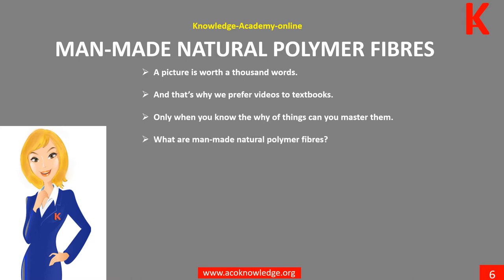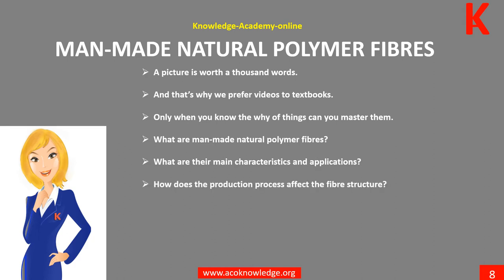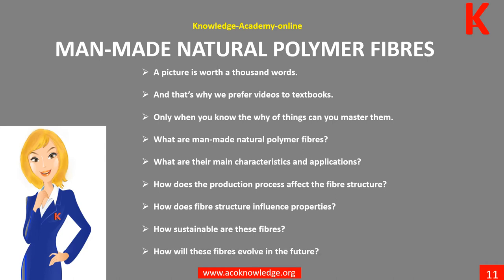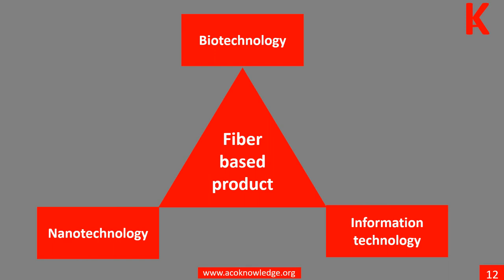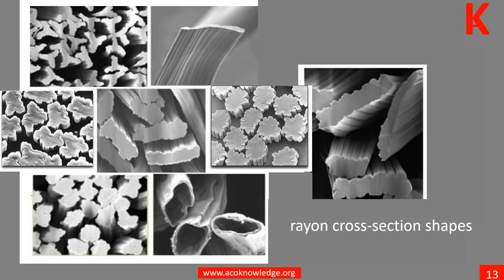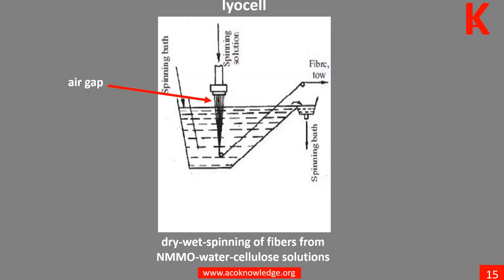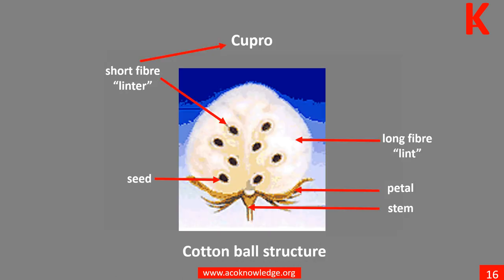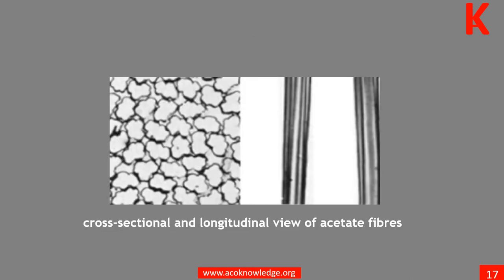Demo: Module 3 - Man made natural polymer fibres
Module 3: Man-made natural polymer fibres
This module includes the following units (videos):

Unit 1: Introduction to man-made fibres
Unit 2: Viscose rayon
Unit 3: Modal
Unit 4: Lyocell
Unit 5: Cupro
Unit 6: Acetate

See this module now!